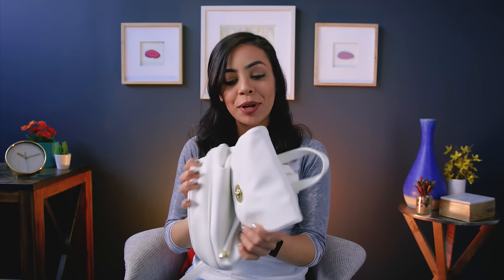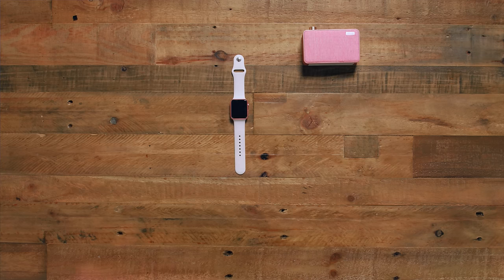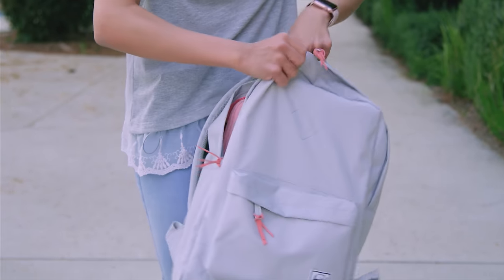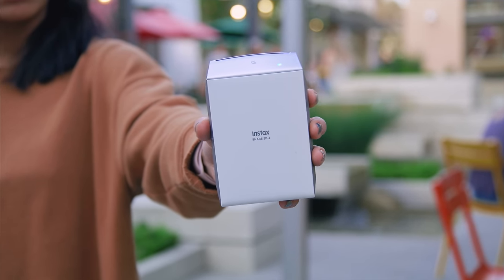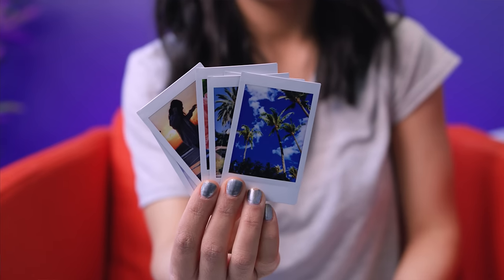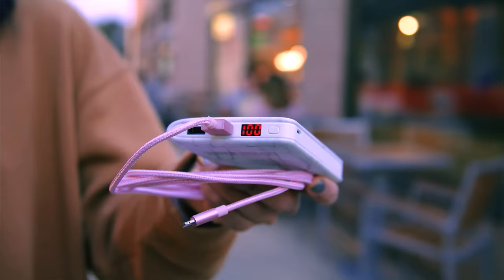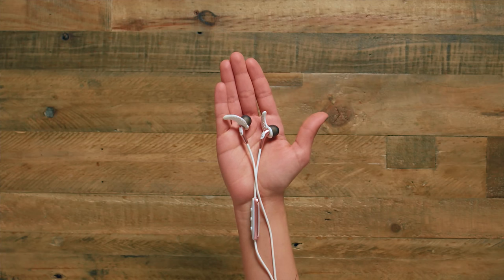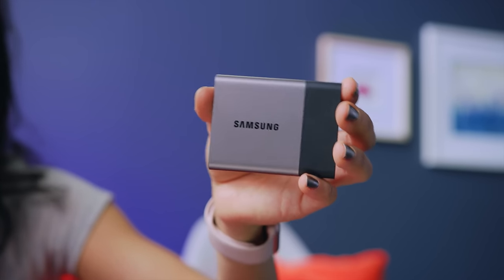What's In My Tech Bag?!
I can't live without my bag and all the cool tech that's inside (:

Zipper DIY
Laptop Sleeve
Polaroid Printer
Cute Speaker
Lightning Cable
Protective Case

~My Gear~
My Camera
Adapter for GH4/Lens
Filters For Outside
Main Tripod
Fluid Head For Tripod
Cheap Backup Tripod
Vocal Mic
My Editing Machine